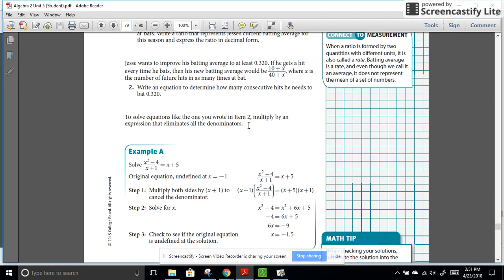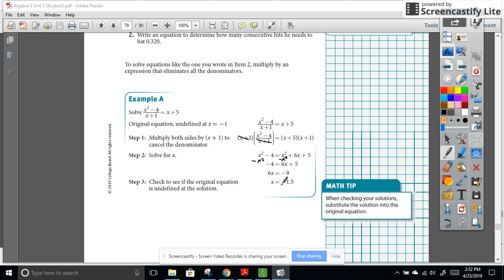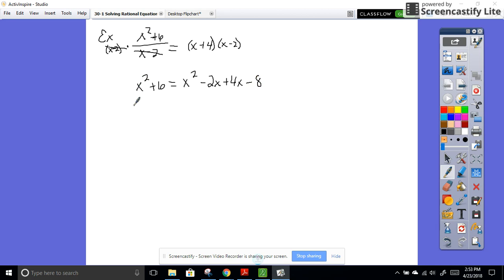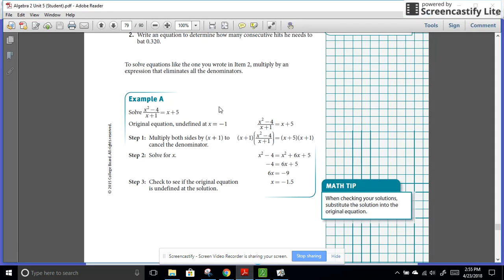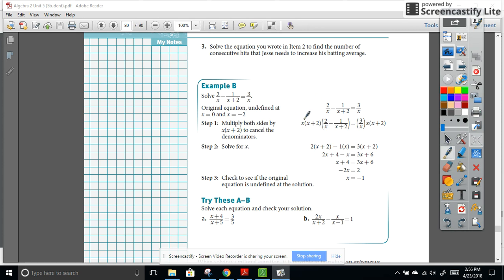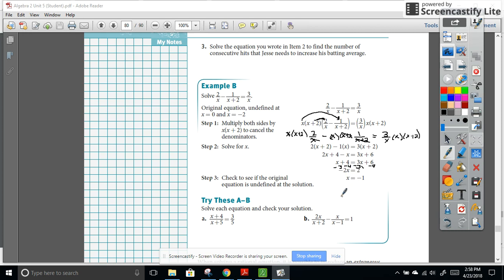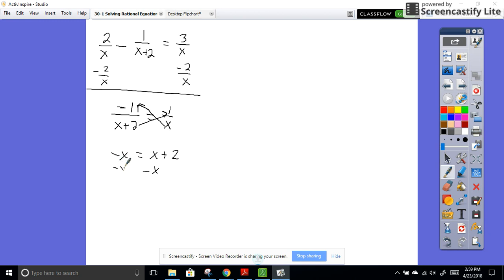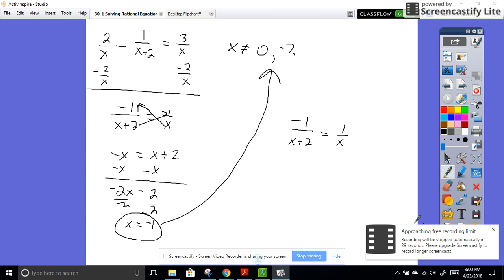30 1 Part 1